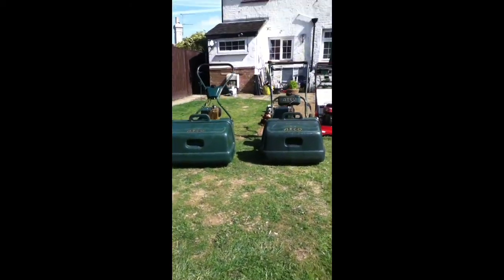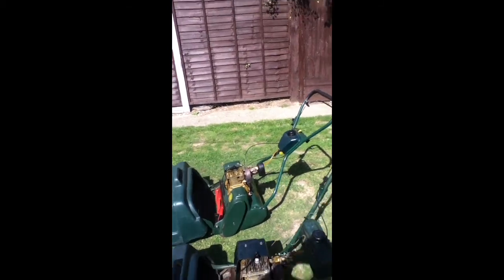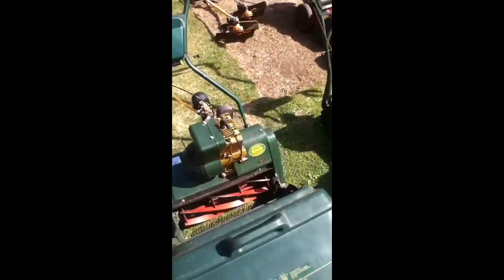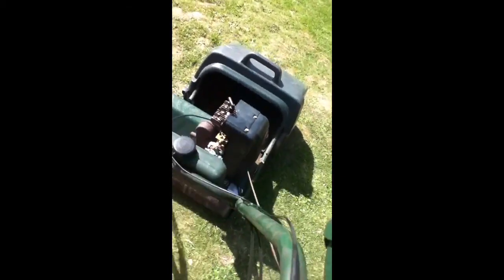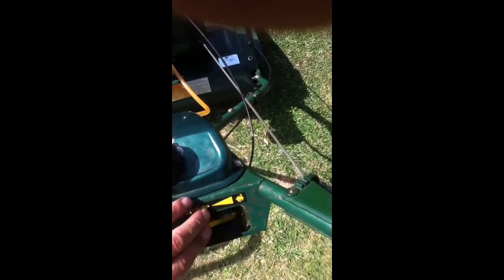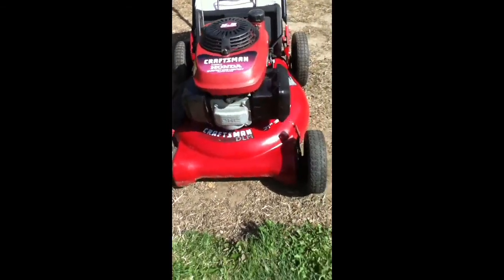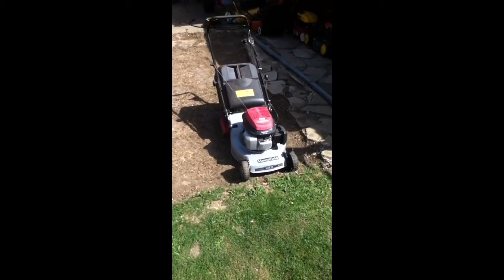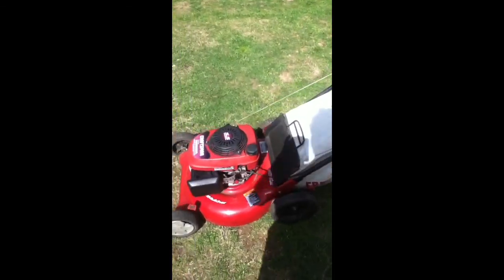Some of my lawn mowers for you to watch.